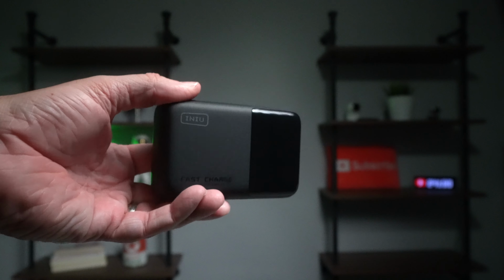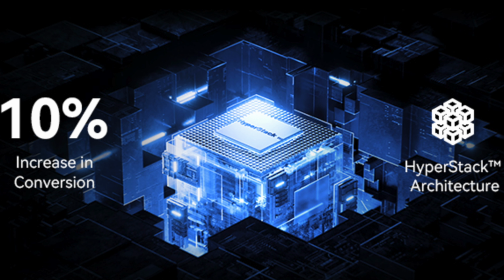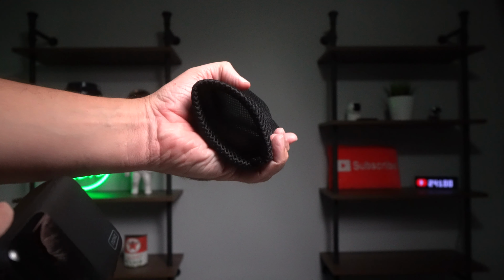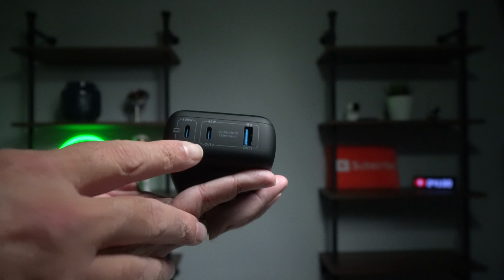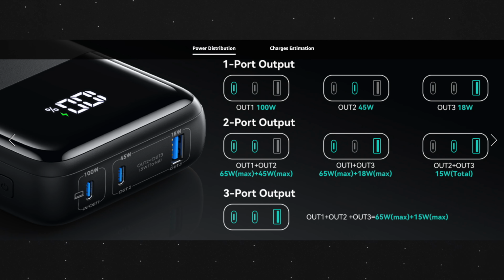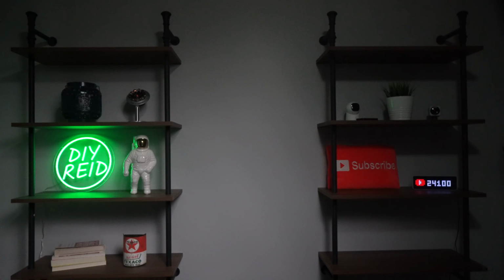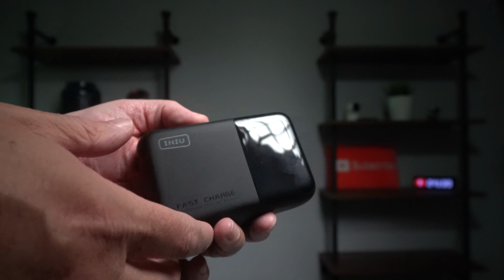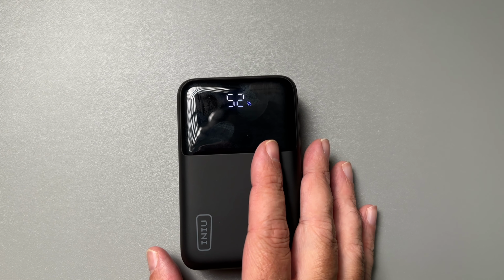The Power Bank That Changed Everything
In this video, we take a look at the INIU P63 Power Bank. This is a 25000 mah 100 watt portable power bank. It is a large capacity portable power bank that is still airplane safe. There are 3 ports on this, two usb c, and one usb a. 100 watt, 45 watt, and 18 watts of charging.

► INIU P63 Power Bank